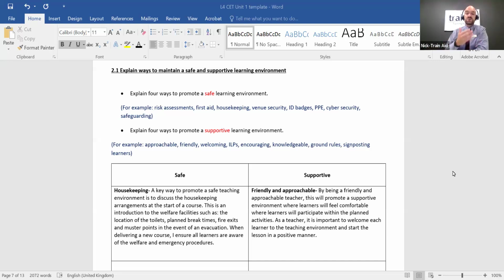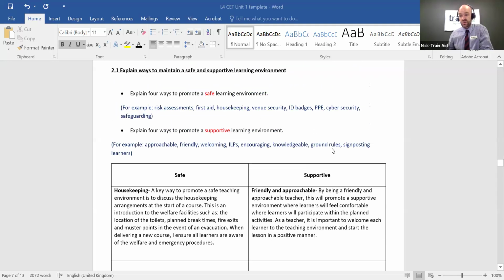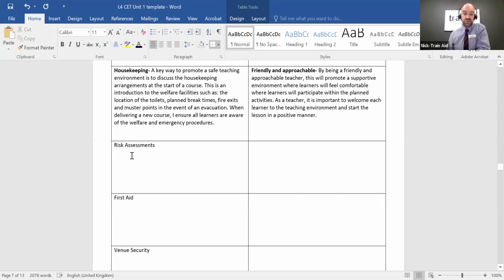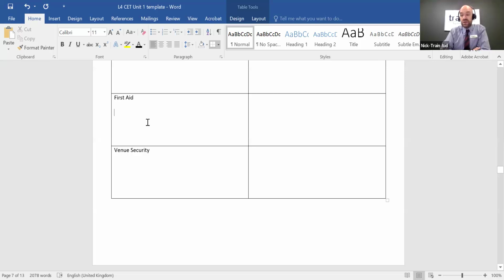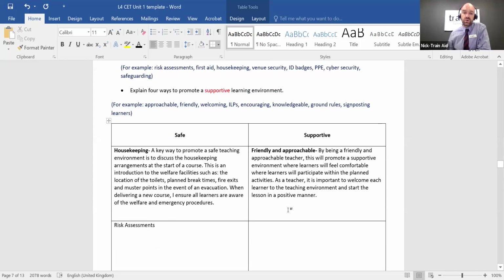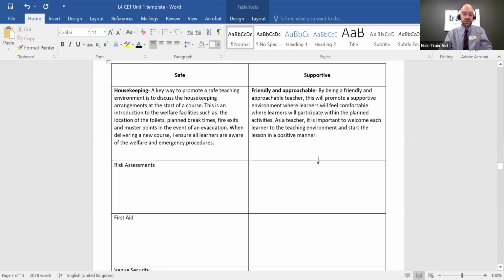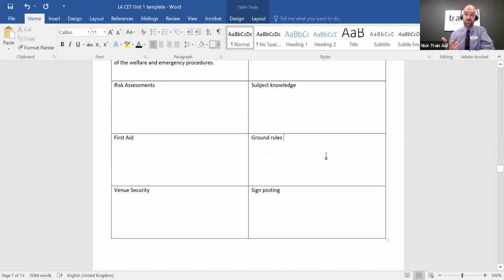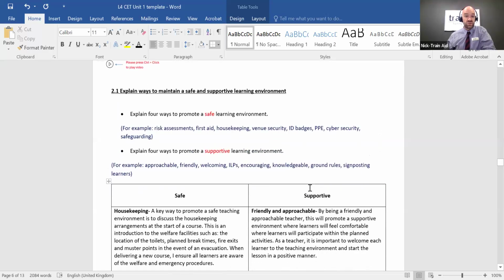L4 CET 2.1 Explain ways to maintain a safe and supportive learning environment